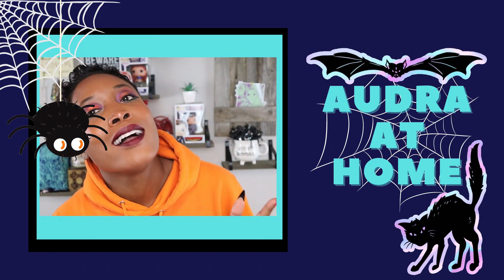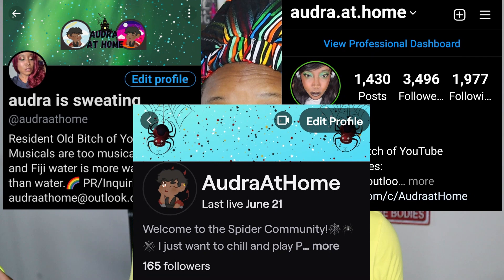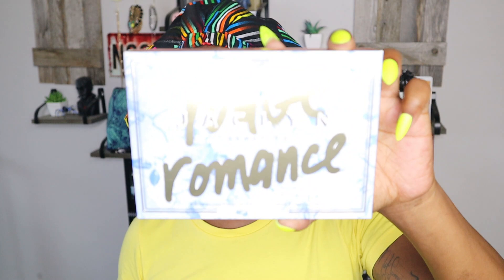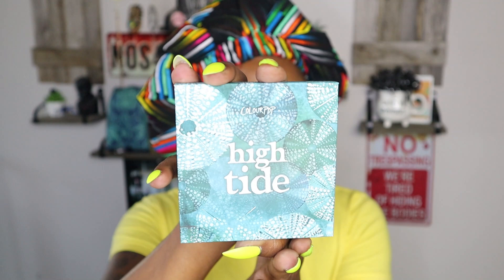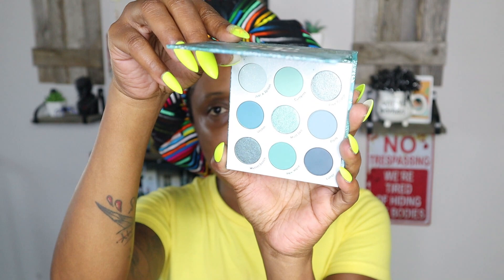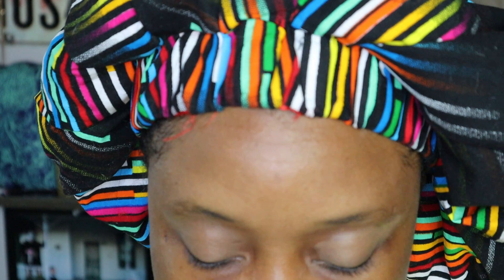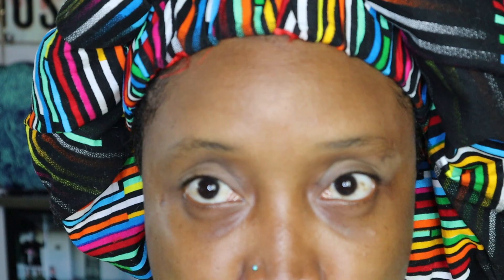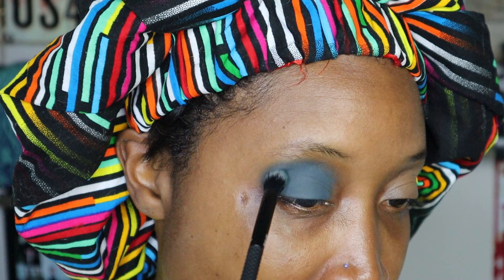Welcome to The Circus//Jaclyn Hill Rouge Romance CP High Tide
🦇🦇Psssst!🦇🦇

Also...thank you, thank you, thank you again! I love you all so much!

MARC JACOBS BEAUTY
BEAUTY BAY
🗣MY FACE/PRODUCTS DISCUSSED🗣
Marc Jacobs the Face ii Sculpting Foundation Brush
MY SKIN INFO:
Age - 40
Skin Type - Combination leaning Oily
Skin Tone: Rich to Very Rich(depending on the brand)
📫MAIL📫
Audra at Home

XOXO,
Audra
INYNCZ53WQDG1ENE